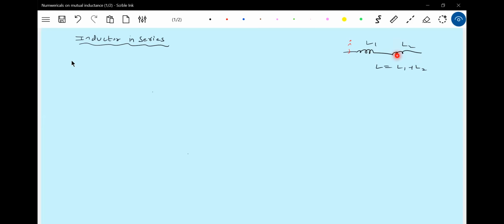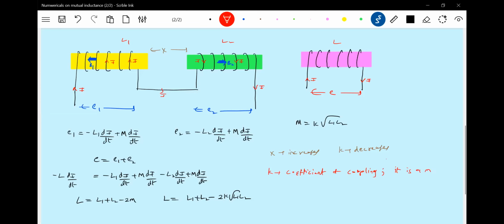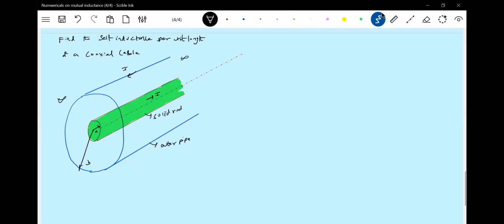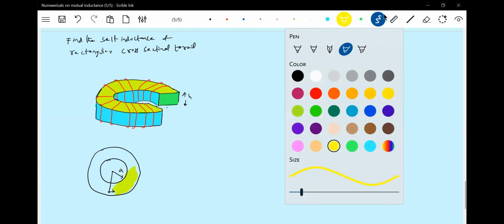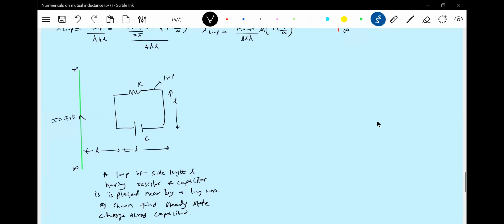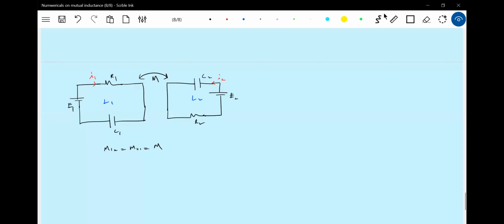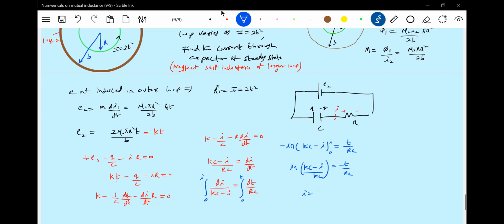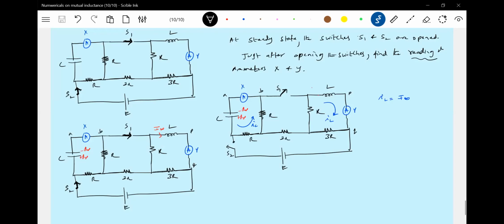jeeadvanced 18/16]Inductors in series & parallel | mutual inductance |coefficient of coupling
electromagneticinduction jeeadavanced self inductance, inductance of a coil, electromagnetic induction class 12,mutual inductance of two coils, series combination of inductors, series combination of inductors with mutual inductance, parallel combination of inductors with mutual inductance